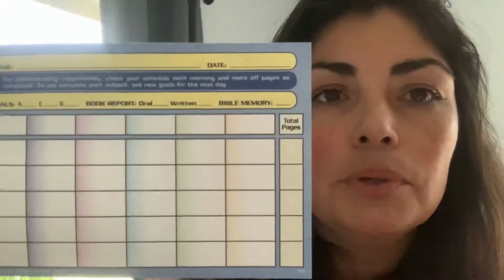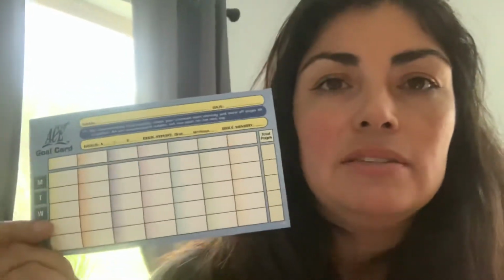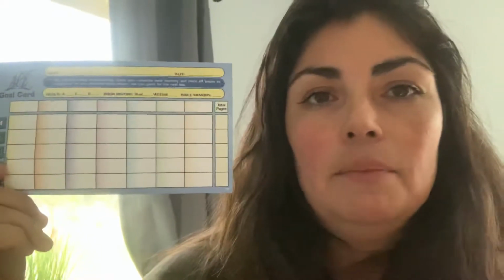A.C.E. Goal Cards How to Fill Them Out In Your Homeschool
I’m going over how we’re filling out A.C.E. ( Accelerated Christian Education ) goal cards in our homeschool and how I train the children to fill it out for themselves. I go over how I calculate a regular schedule or more of a fast track.

Please message me if you have any questions you’d like me to specifically answer.